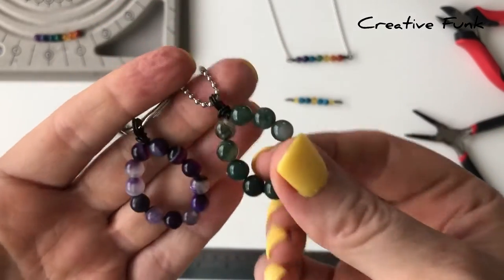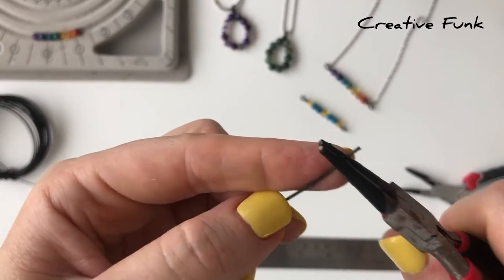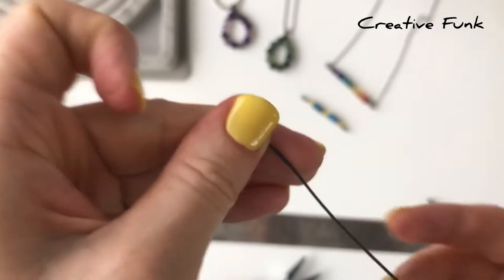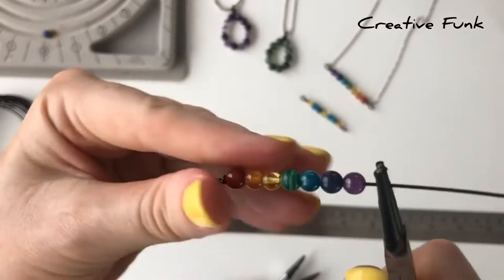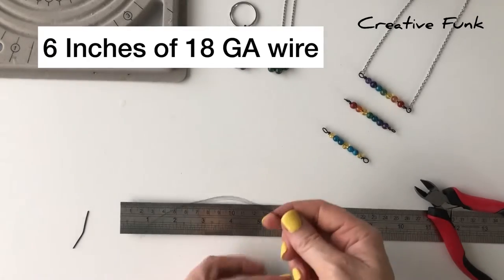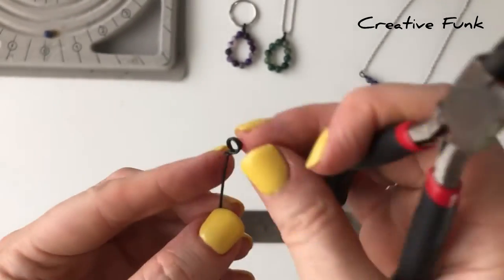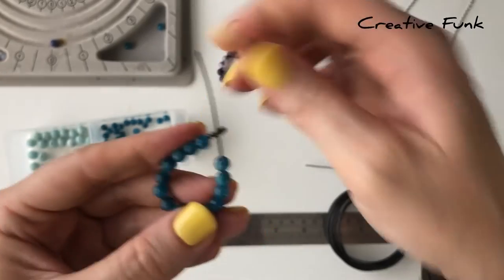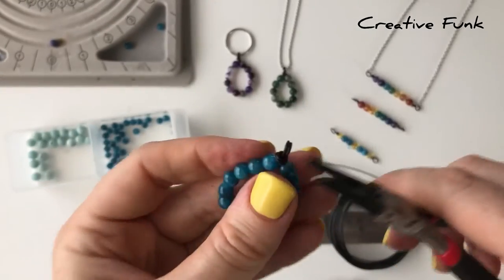How to wire wrap a bar necklace and oval pendant 💎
Super simple tutorials for making a basic wire wrapped bar necklace and oval pendant.

Use whatever beads you have and make something beautiful!